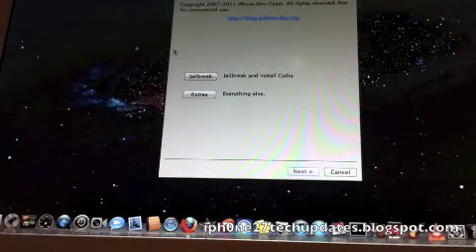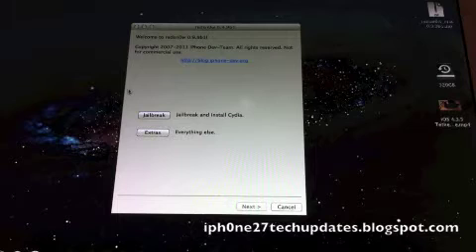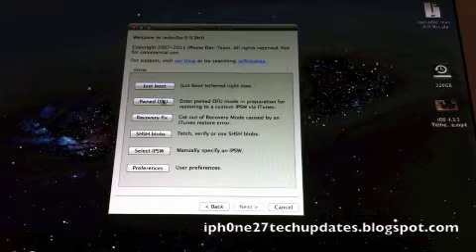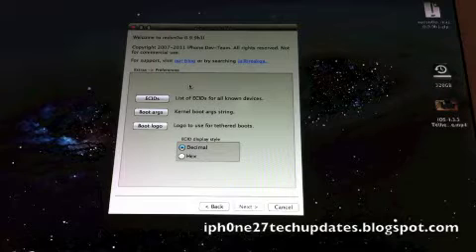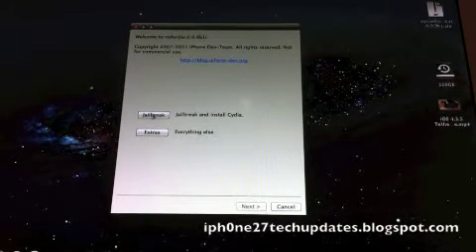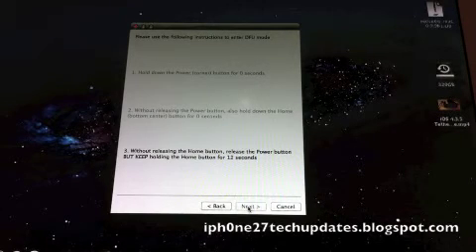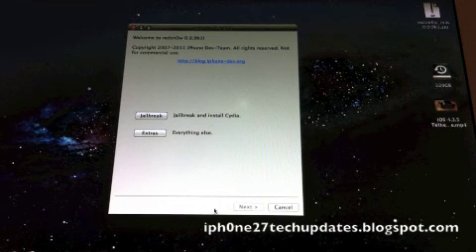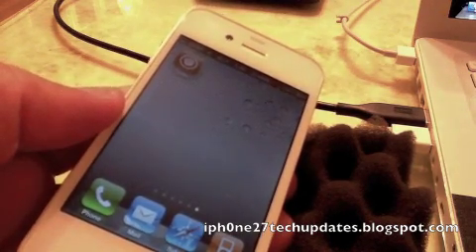redsn0w 0.9.9b1 iOS 5 Beta 7 Tethered Jailbreak for Mac and Windows